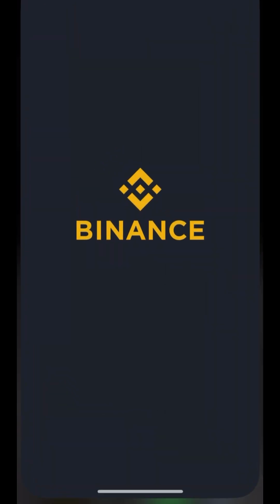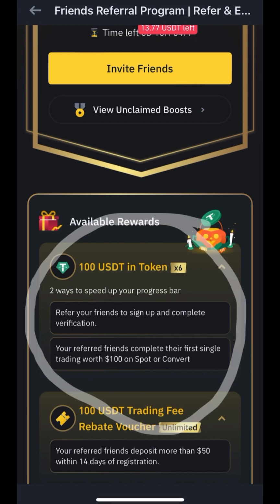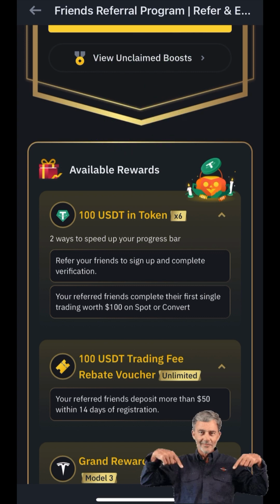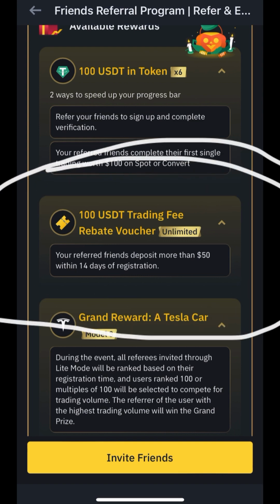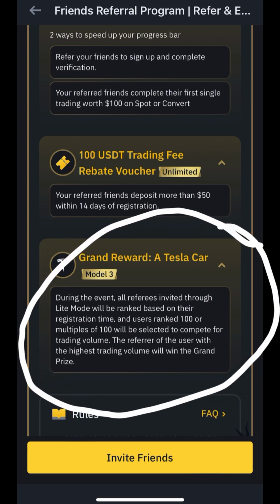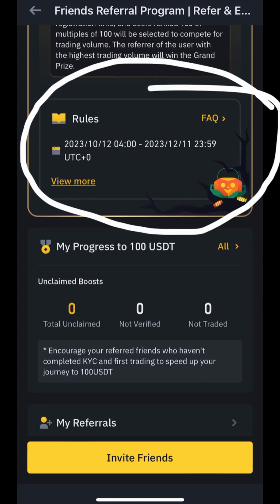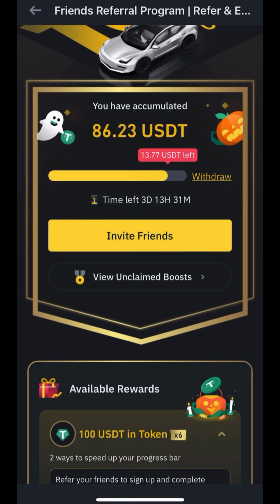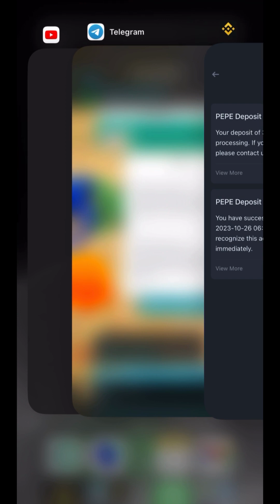Earn a $100 USDT Referral Bonus on Binance | Binance 100 USDT Referral Offer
"Welcome to our Binance referral bonus guide! In this video, we'll walk you through the process of earning a $100 USDT referral bonus on Binance. Discover how to leverage the Binance 100 USDT referral offer and make the most of this exclusive opportunity. Learn step-by-step how to sign up, invite friends, and reap the benefits of this lucrative offer. Don't miss out on this chance to boost your earnings on the leading cryptocurrency exchange platform, Binance."

Unlock a lucrative opportunity with Binance! This comprehensive guide is your ticket to earning a $100 USDT referral bonus through the Binance 100 USDT referral offer. Join us as we dive into the step-by-step process of maximizing your earnings on one of the world's leading cryptocurrency exchange platforms. In this video, we'll cover the ins and outs of the Binance referral program, detailing how you can sign up, invite friends, and seamlessly claim your referral rewards. Don't miss out on this exclusive chance to amplify your crypto portfolio!

"Caution:

While the Binance referral program offers an enticing opportunity to earn referral rewards, it's important to remember that cryptocurrency investments carry inherent risks. Cryptocurrency markets can be volatile, and investments may result in financial loss. Exercise due diligence, do thorough research, and consider consulting with a financial advisor before making any investment decisions. Viewers are encouraged to make well-informed decisions based on their individual circumstances."